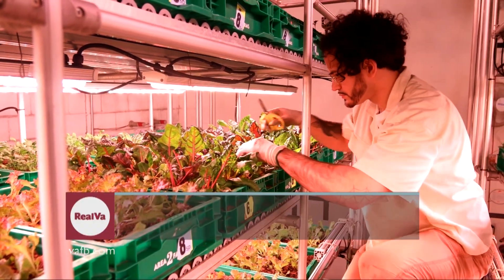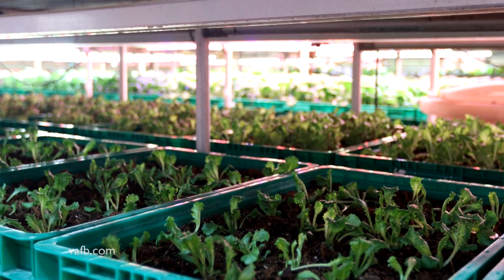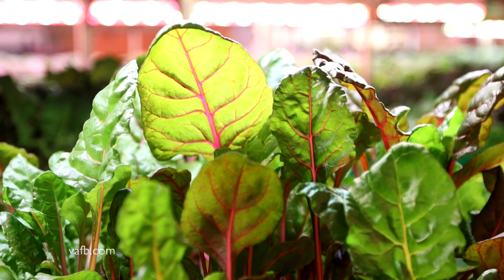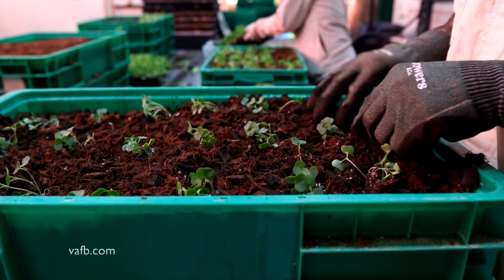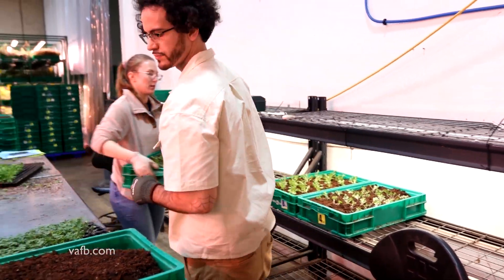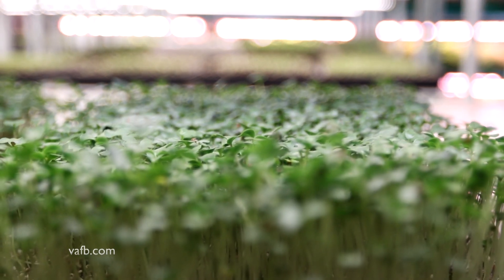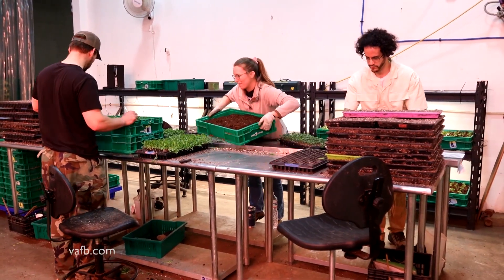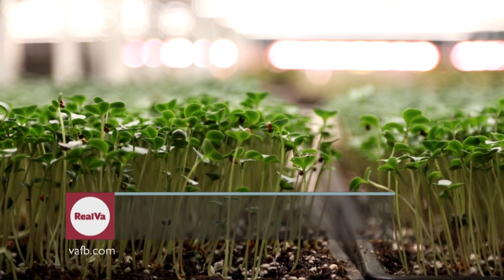Indoor Farming Growing in Virginia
Indoor farming is revolutionizing agriculture by growing crops like lettuce and microgreens in controlled environments right where people live, delivering nutrient-rich food within 24 hours of harvest. Companies like Area 2 in Arlington are taking this concept further with innovative plant movement systems and CSA subscription models, while Virginia offers tax incentives to support this growing industry.